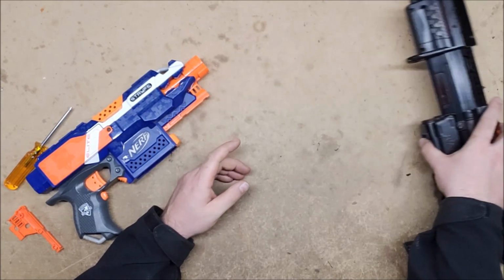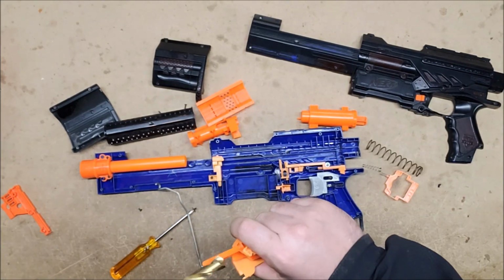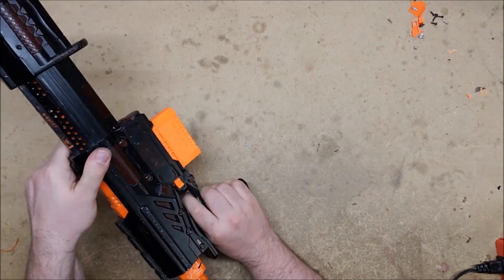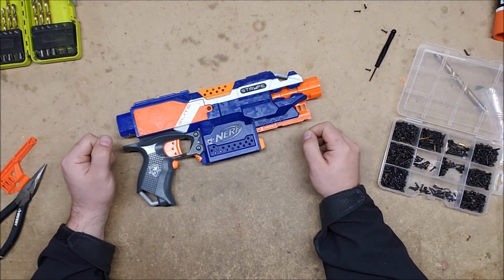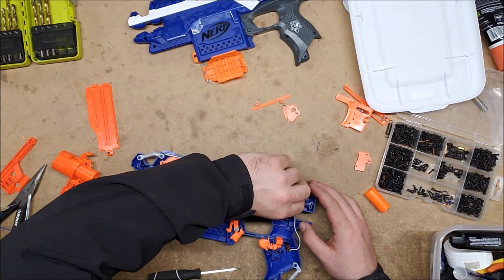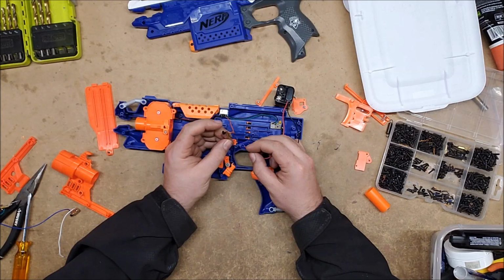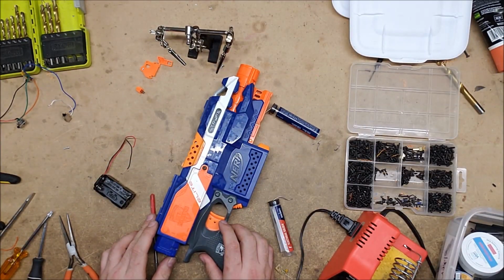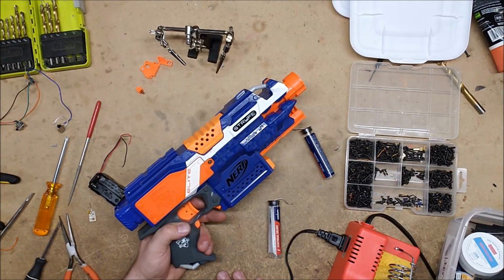Nerf Diagnostics and Repairs - Episode 1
I have accepted 6 months worth of blasters already so I will not be accepting more for a while.  I will announce when.

New series.  Normally they will be on Mondays but I was sick yesterday.

Mailing Address:
Chaylo Laurino

 Alterations: spliced.